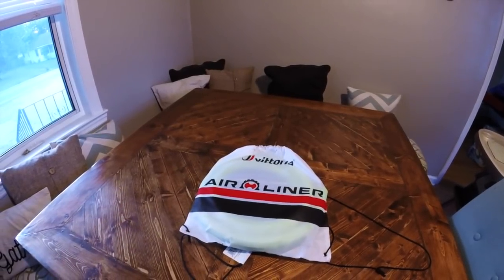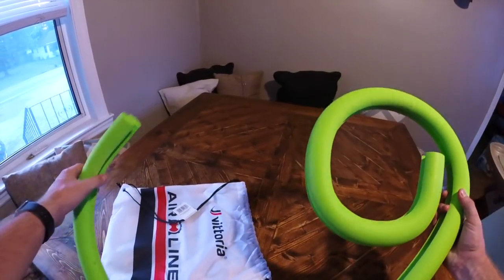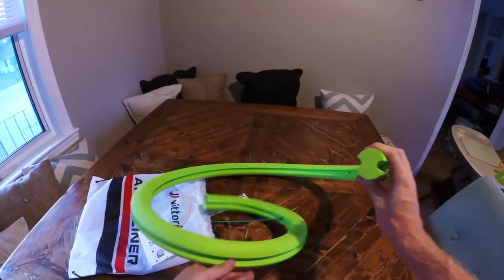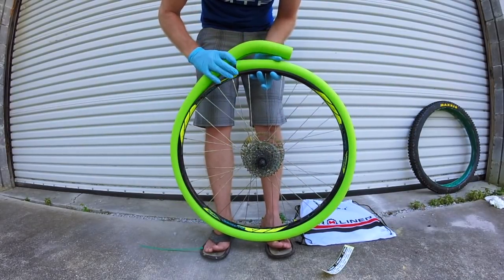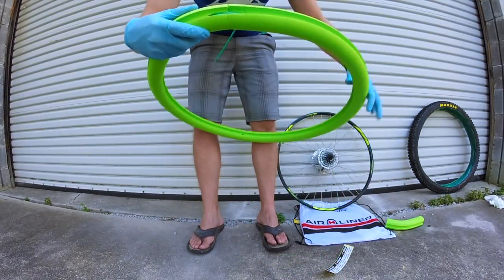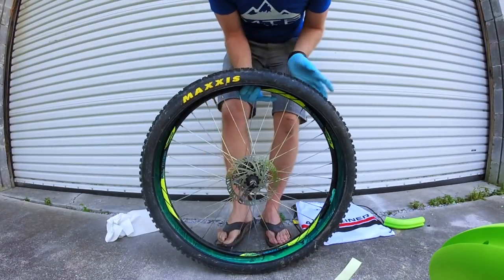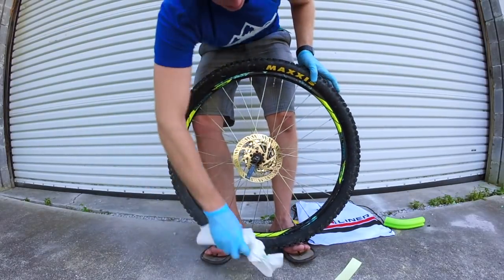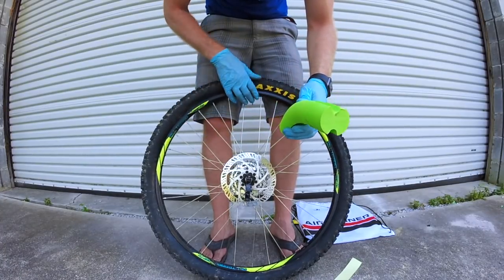Vittoria Air-Liner | Mountain Bike Tire Flat Protection | Better than CushCore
Here is a link to my full review I did on this product -- Installing the new Vittoria Air Liner 1) is extremely easy to install, and 2) it appears to give a lot more support and protection versus the CushCore counterpart.

Looking at the cross section of CushCore I noticed the foam did not rise into the sidewall very much and I really wanted the extra protection in harder turns and holding the tire from rolling. I am not saying this to bad mouth CushCore! I really like their product! However, since Vittoria introduced this product at Sea Otter - I've been following their production and have been excited to try this out.

I'll be getting a ride within the next few days and excited to give you guys a full review of what I like and enjoy about Vittoria Air Liner. The ease of install is a big plus! Let me know what you guys are using in your tires and what you like or don't like about your setup.

Protection & Gear I Use